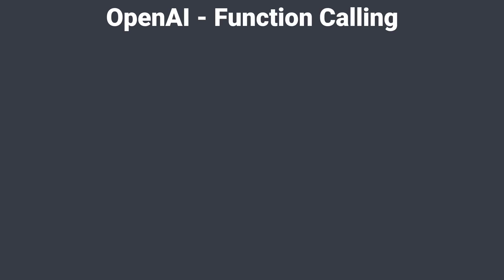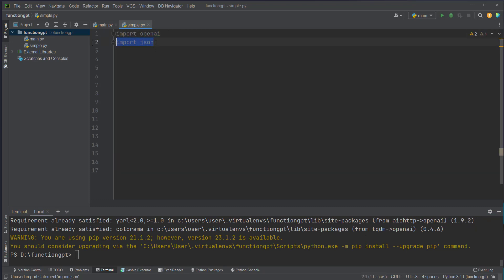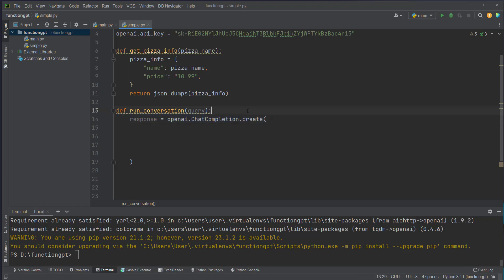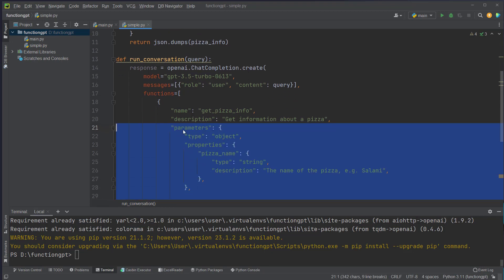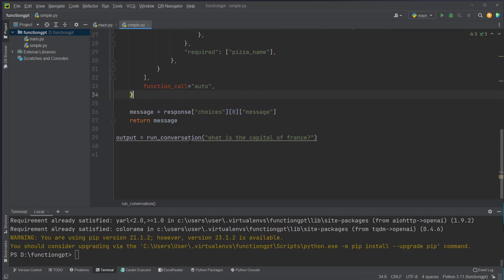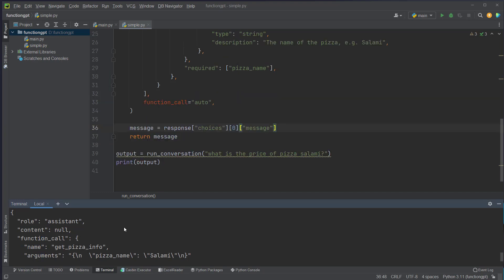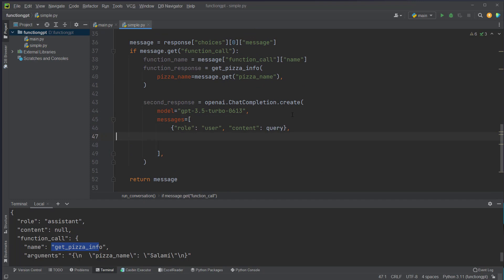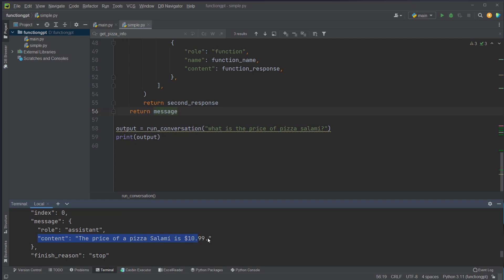OpenAI - Function Calls are AWESOME - use external Tools easily!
In this video I will show you how to use the new OpenAI Function Calling option with the new gpt-4-0613 and gpt-3.5-turbo-0613 models. This is a new way to more reliably connect GPT's capabilities with external tools and APIs.

I will show you a very simple example with a fictive restaurant how this works.